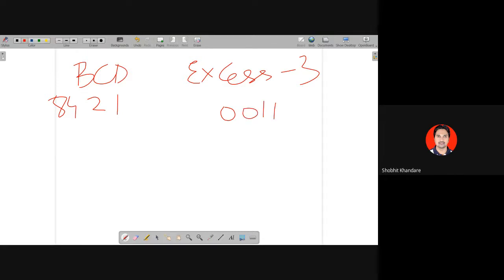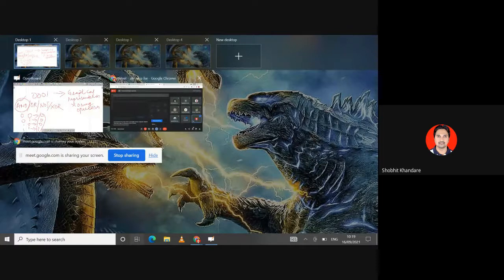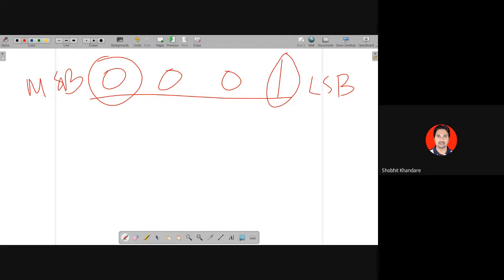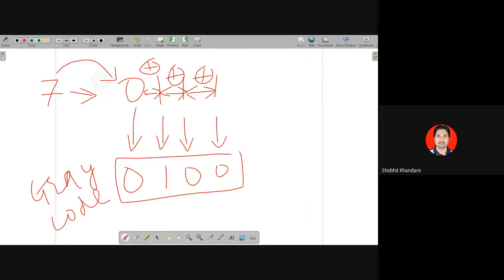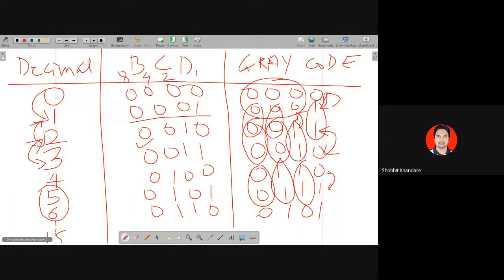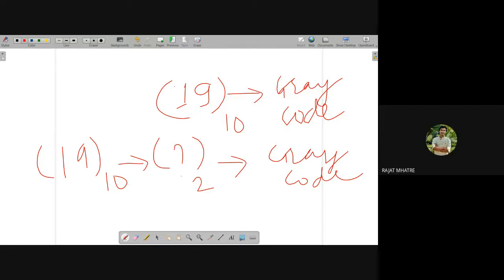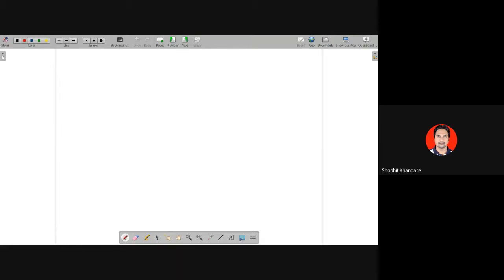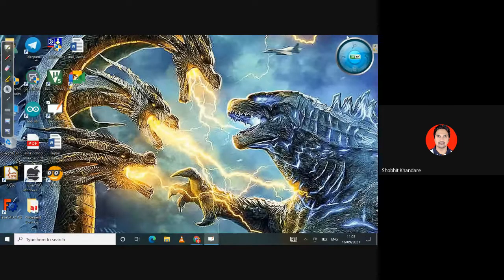Prof. Shobhit K. Khandare | Digital System Design | Lecture-6 | EXTC Sem-III (2021-22)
Gray Code, Conversion of Gray to Binary and vice versa,